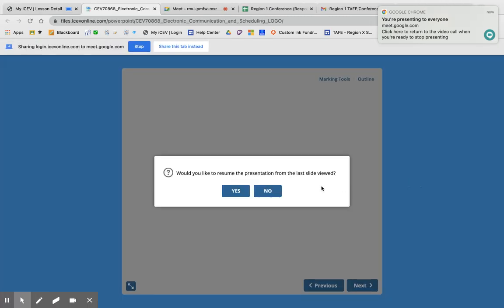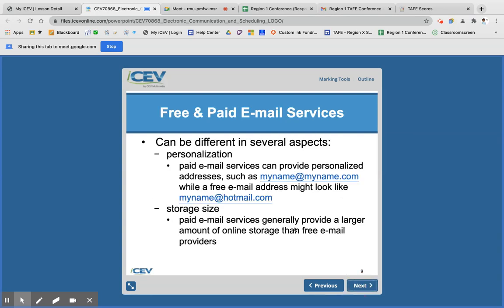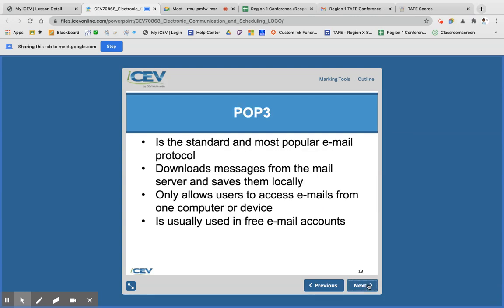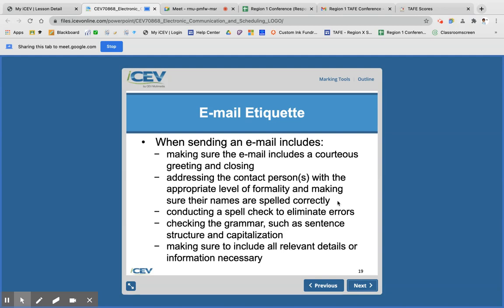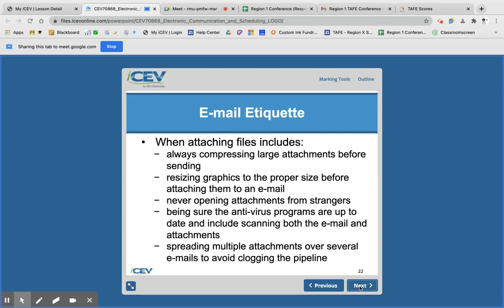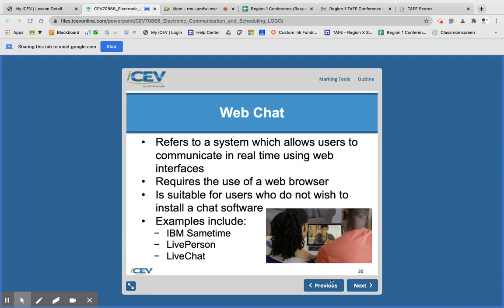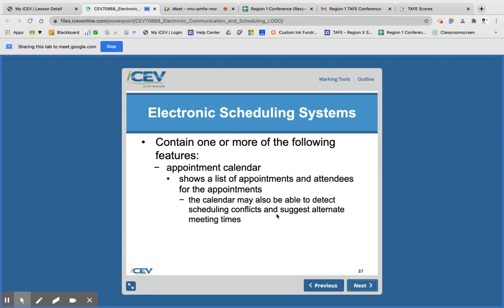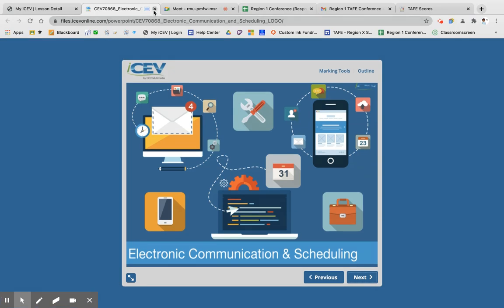EDUC 1300 11/30